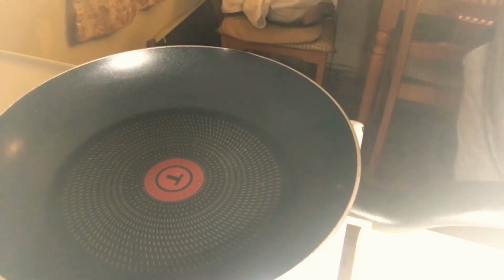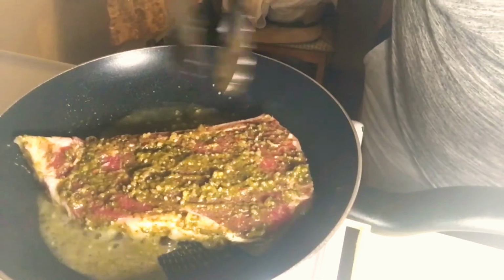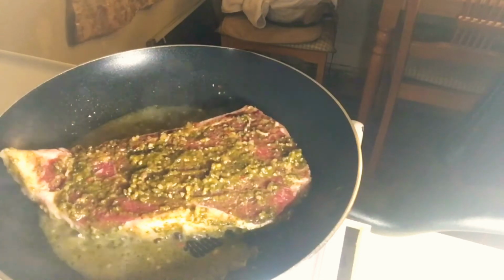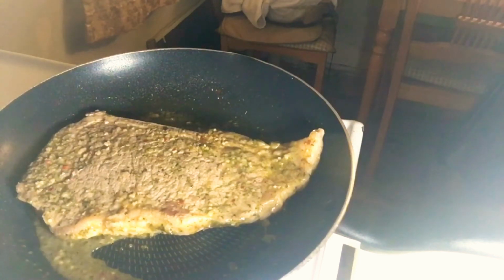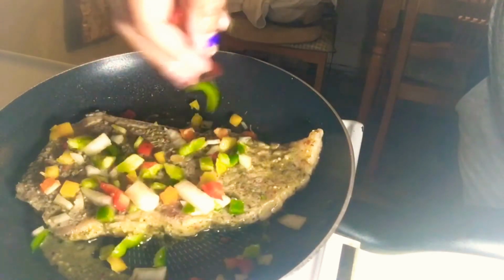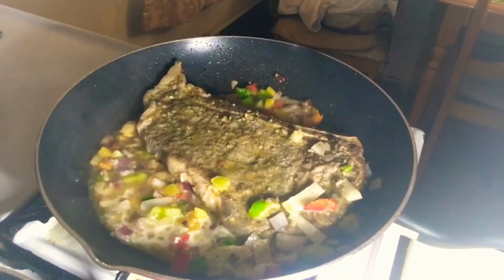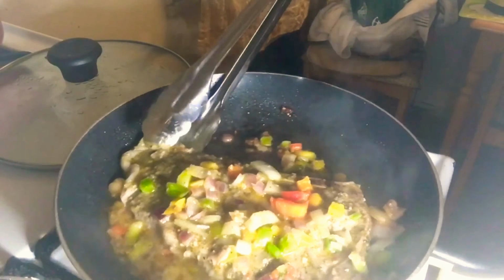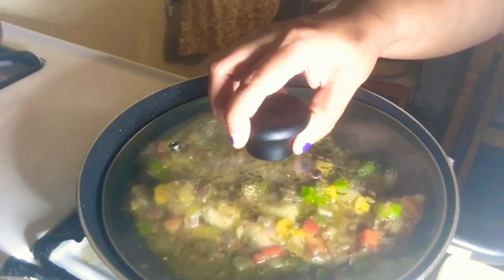HOW TO COOK A TBONE BEEF STEAK🥩 RECIPE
welcome back to my channel i am showing you how to make tbone steak are so good exspecially for adults that love to have a quick lunch hope you enjoy thanks for sharing like,comment,subscribe.
shop shop shop Hoodalicious cosmetics cruelty free high quality lipgloss
link-
Stalk me on Instagram 👇